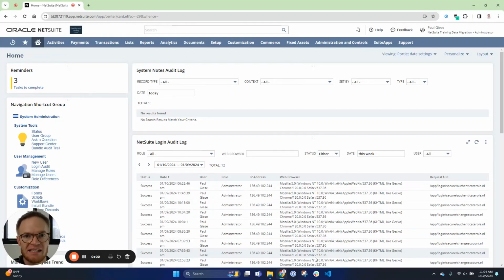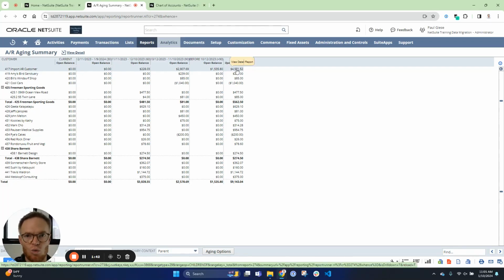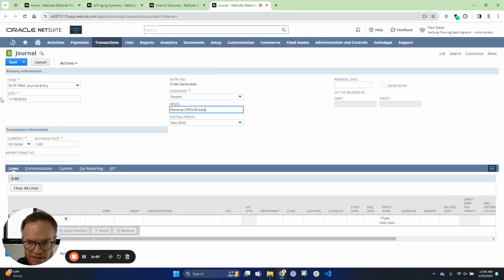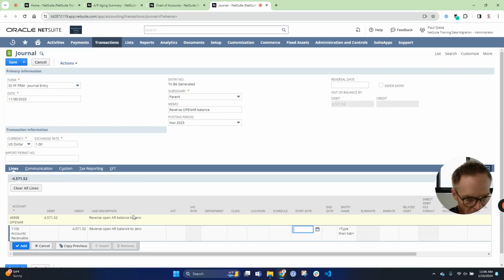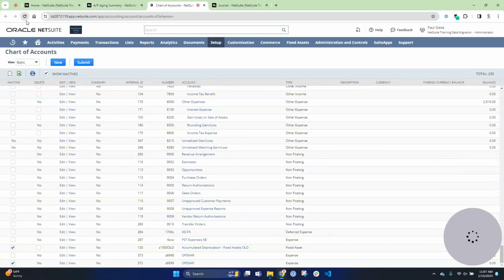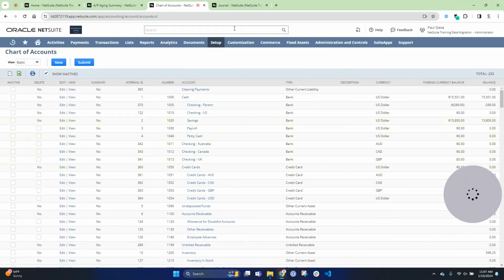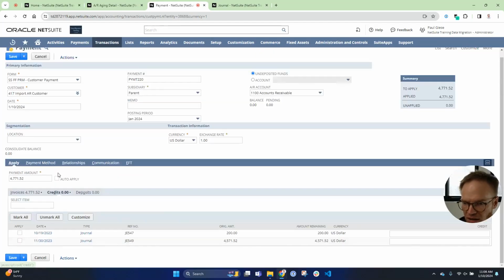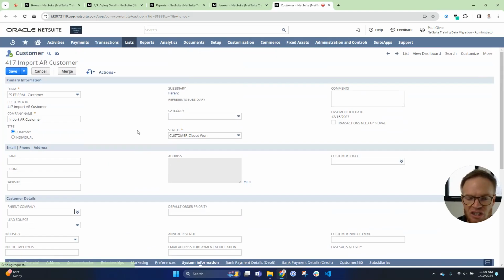QBO to NetSuite reverse the import AR customer balance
Reverse Open AR Suspense & Clear Import Customer | NetSuite AR Migration Final Step

In this lesson, we complete the final cleanup step of the Open AR migration by reversing the Import AR Customer balance, clearing the Open AR suspense account, and fully removing import-only artifacts from NetSuite.

If everything was loaded correctly, Open AR will be doubled at this stage. This video shows you how to validate that condition, reverse it cleanly, and confirm that only real customer balances remain.

Contents

0:01 Confirming Open AR transactions are fully loaded
0:17 Why Open AR balances are doubled at this stage
0:42 Validating AR Aging Summary
1:10 Confirming Import AR Customer equals 50% of total AR
1:22 Validating the Open AR Suspense account
1:49 Creating the reversal journal entry
2:34 Reversing AR and suspense balances
3:16 Confirming AR and suspense balances are zero
3:27 Inactivating the Open AR suspense account
3:43 Applying zero-dollar payment to clear journals
4:04 Removing Import AR Customer from AR aging
4:27 Deactivating the Import AR Customer
4:56 Preventing accidental future postings
5:18 Preparing for final validation

In this video, you will learn how to:

• Validate that Open AR was loaded correctly
• Identify the doubled AR condition before cleanup
• Reverse the Import AR Customer balance
• Zero out the Open AR suspense account
• Apply journals using a zero-dollar payment
• Remove import-only records from AR aging
• Finalize Open AR for production use

This step ensures NetSuite AR is clean, accurate, and fully usable post go-live.

If this step is skipped or done incorrectly, you can end up with:

Permanent balances on import customers

Suspense accounts lingering on the balance sheet

AR aging reports that never fully clear

Audit and reconciliation issues

By completing this process correctly:

AR ties to the GL

Only real customers appear in aging

Import-only records are safely removed

The system is production-ready

Key Validation Checklist

Before moving on, confirm:

• Import AR Customer balance = $0
• Open AR Suspense account balance = $0
• AR Aging includes only real customers
• Total AR matches QuickBooks as of cutover

If all four are true, your Open AR migration is complete.